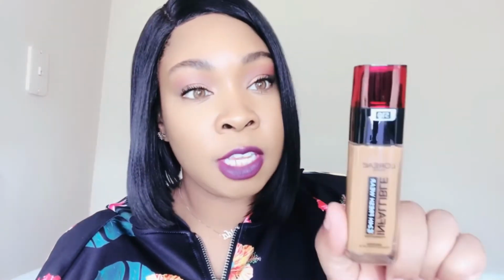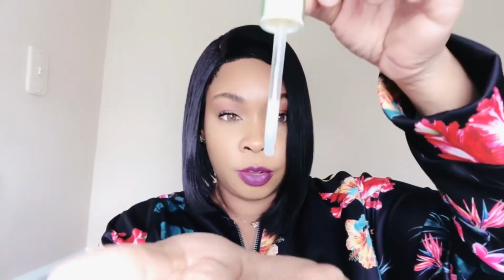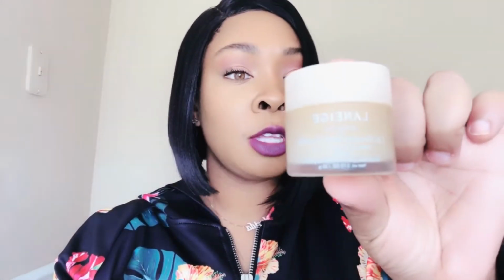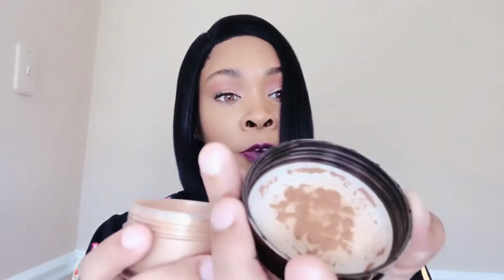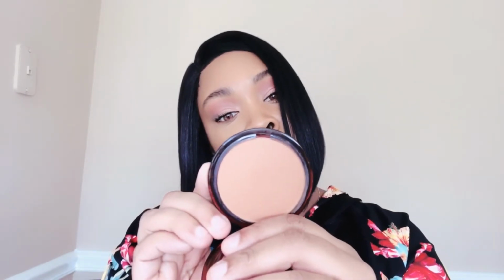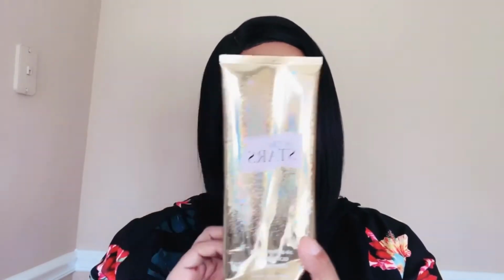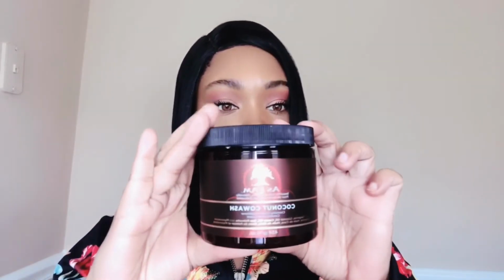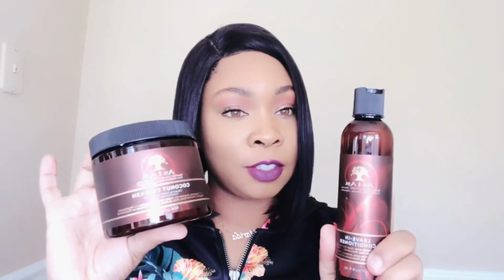January 2019 Beauty and Hair Favorites|The Nurse Lounge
Hey Everyone. In this video, I am showing some of my favorite products I have been using this month.